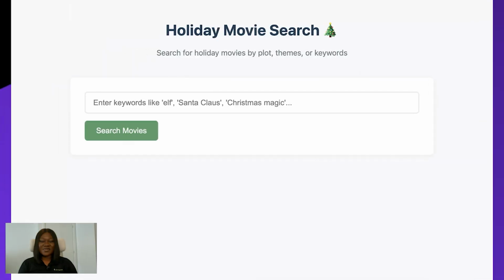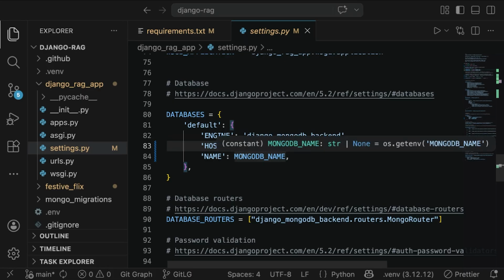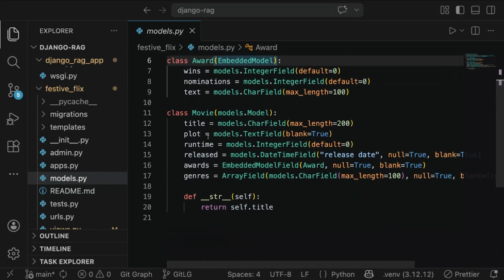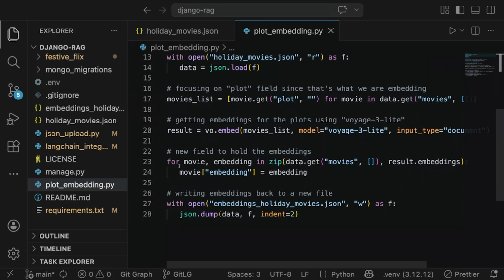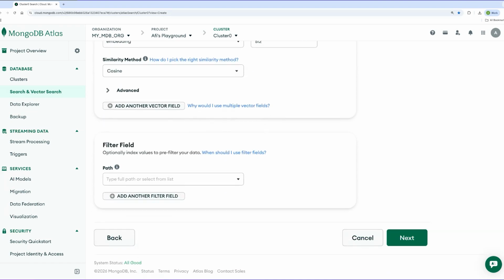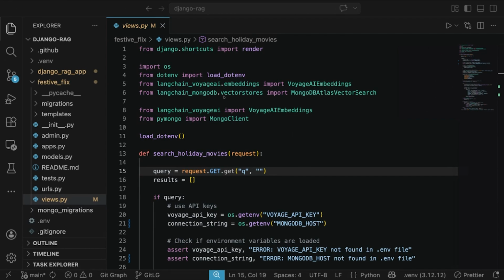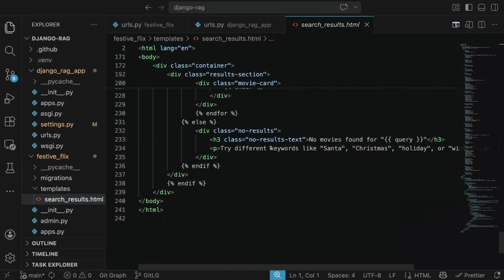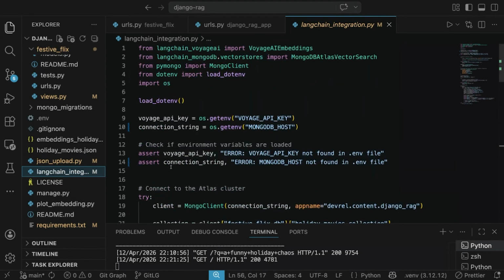How to Build a RAG App with Vector Search | Django MongoDB Backend Tutorial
Stop relying on exact keywords! Learn how to build a semantic holiday movie search application using Django and MongoDB Atlas Vector Search. In this step-by-step tutorial, you will see how to leverage AI text embeddings to match user search intent based on plot descriptions rather than exact text matches.

This walkthrough covers setting up the official Django MongoDB backend engine, generating 512-dimensional vector embeddings using Voyage AI's Voyage 3 Light model, creating a vector search index in the MongoDB Atlas UI, and tying it all together with LangChain. By the end of this video, you'll have a fully functioning Django web app capable of returning smart, semantically ranked results with similarity scores.

00:00:00 - Traditional Search vs. Vector Search
00:01:14 - Dependencies & Requirements File
00:01:54 - Configuring the Django MongoDB Backend
00:03:21 - Defining Embedded Models in Django
00:04:40 - Generating Plot Embeddings with Voyage AI
00:05:44 - Uploading Data and Vectors to MongoDB Atlas
00:06:19 - Creating a Vector Search Index in Atlas UI
00:07:18 - Integrating LangChain Vector Store Bridge
00:08:32 - Building the Django Search View Function
00:10:17 - Testing the Live App & Semantic Queries